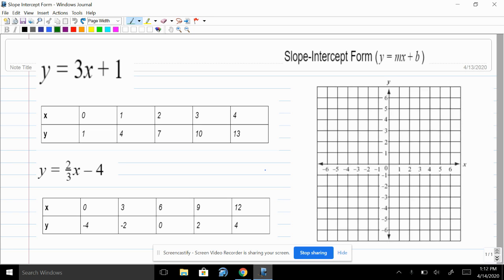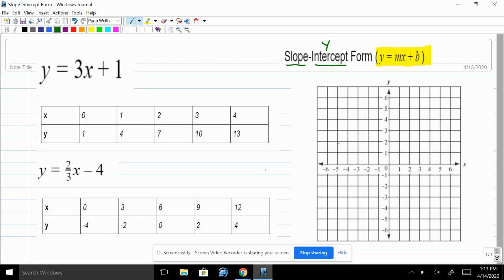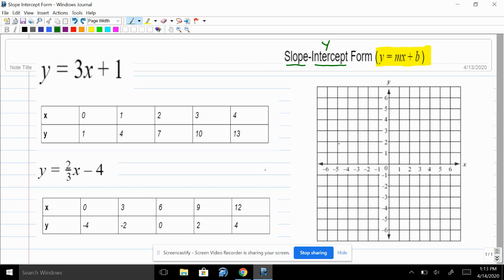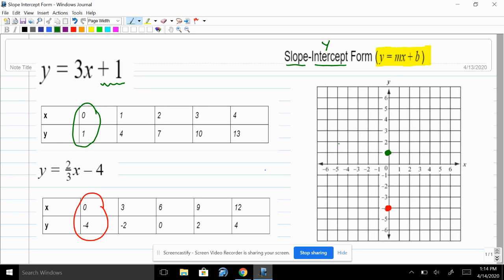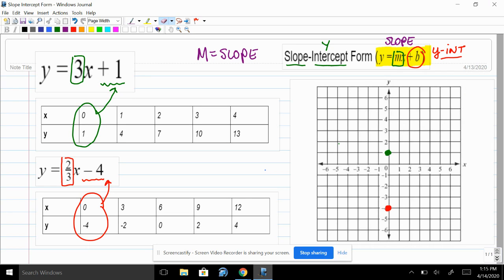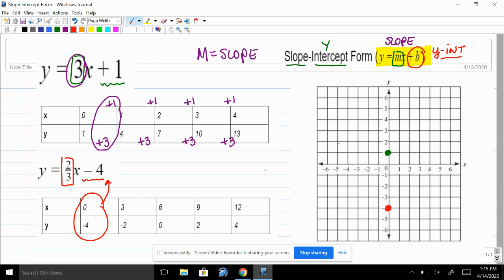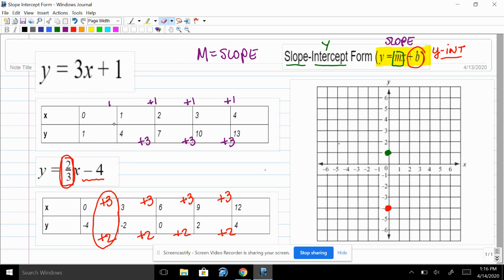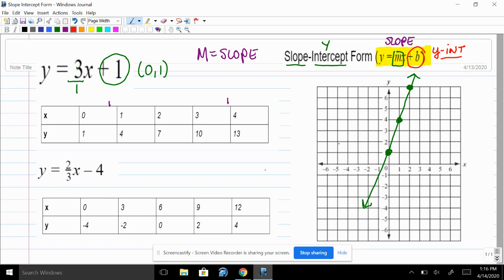Investigating Slope Intercept Form